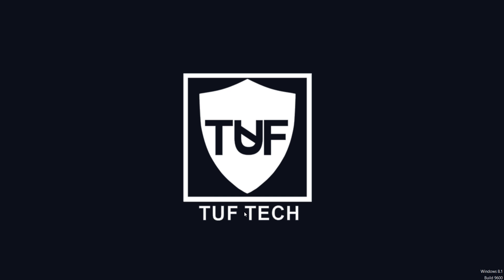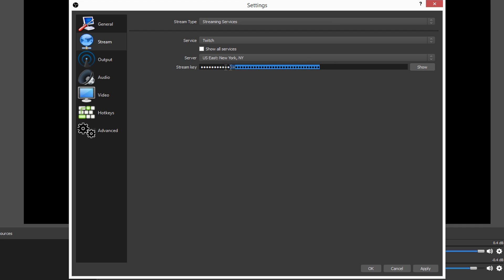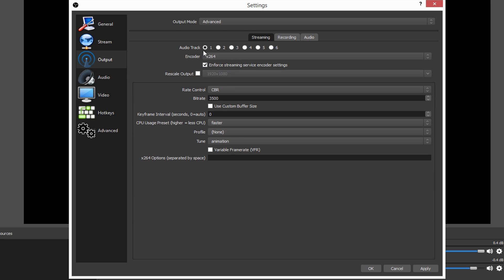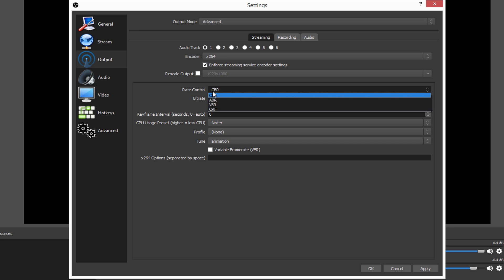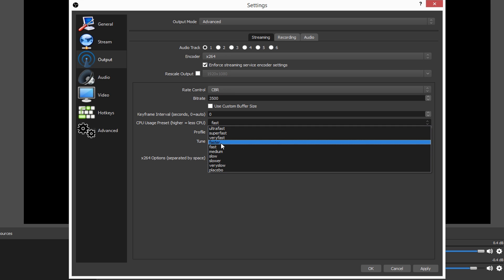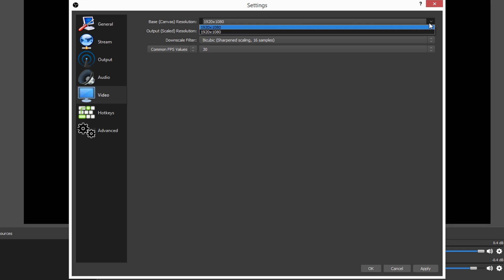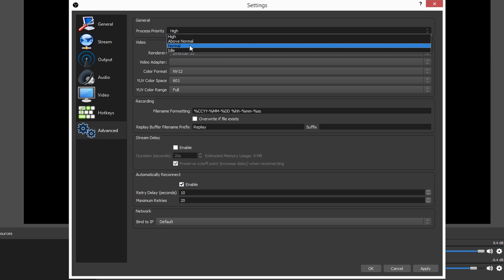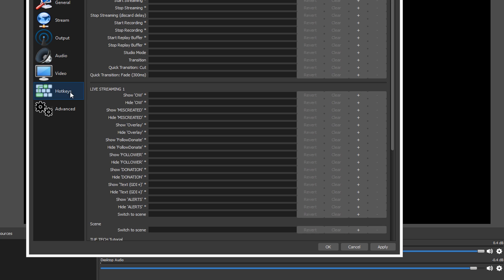Best OBS Studio Live Streaming Settings 2017 [PERFECT QUALITY]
This video will show you the BEST settings for live streaming with OBS Studio. Let us know if this Open Broadcaster Software settings tutorial helped you out and if you want more tutorial videos!

Make sure to let us know if you want a certain type of tutorial so we know which kind of tutorial we can make next!

We are going to be uploading loads and loads of tutorials.